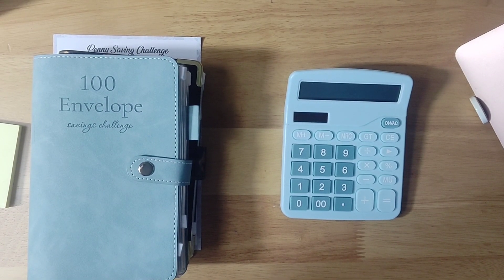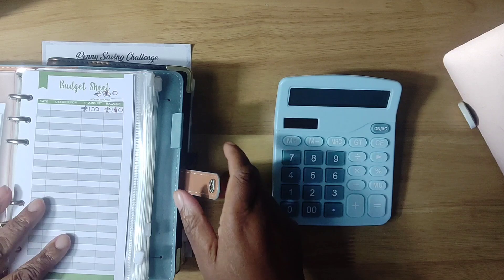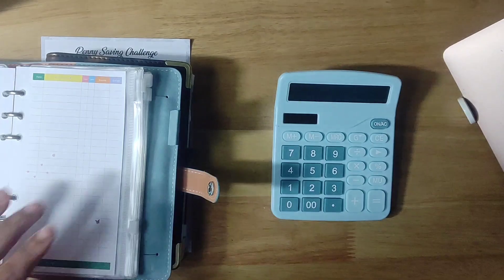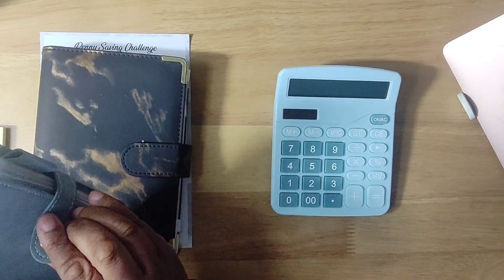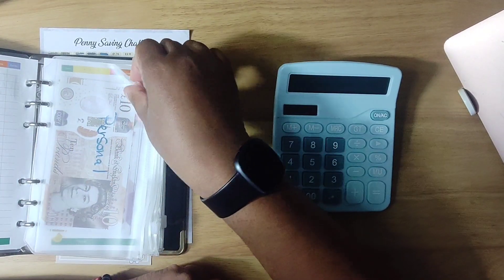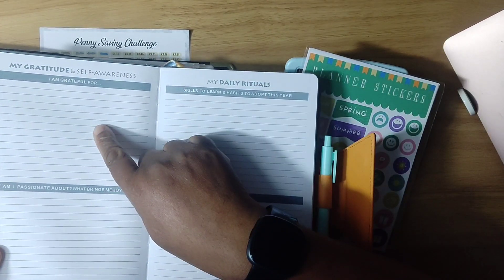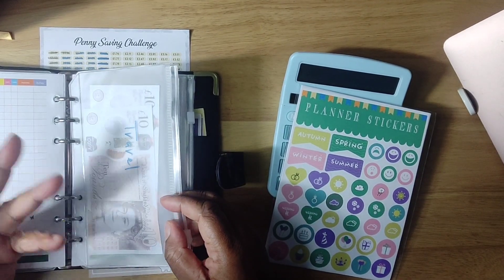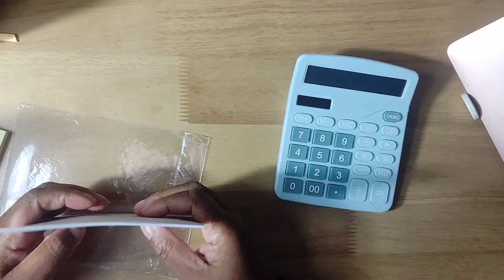Budgeting Club: First Zero Based Budgeting Check In!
Just me Valerie's natural

I am a almost 60 Budgeting enthusiast who loves the sea, travel, walking, photography, tarot, food in that order lol.  Why not join me and see what I get up to!

I have 3 different clubs on my Patreon Investment Club, Budgeting Club and book Club Where I read all the books you wanted to but never got round to it (currently reading Atomic Habits and The Magic) you can join me